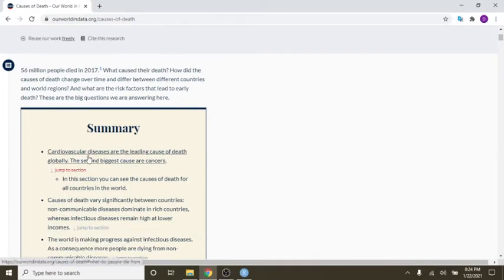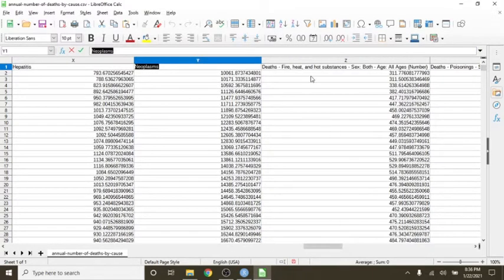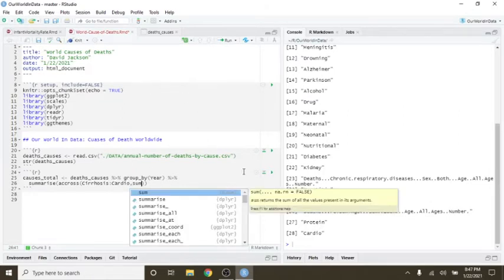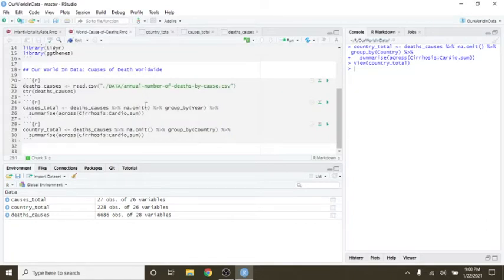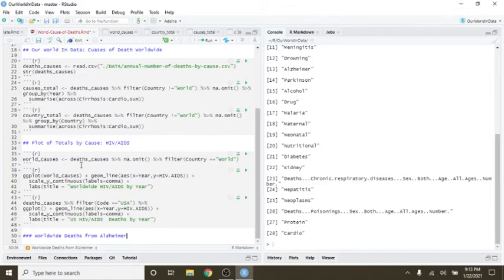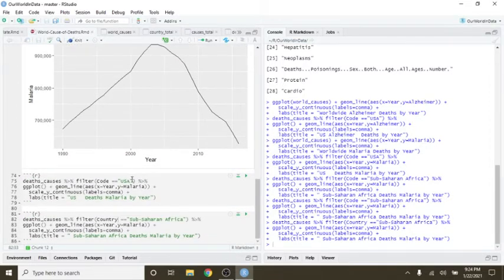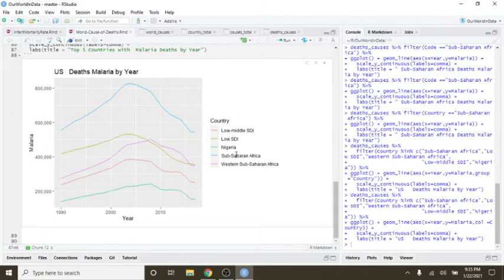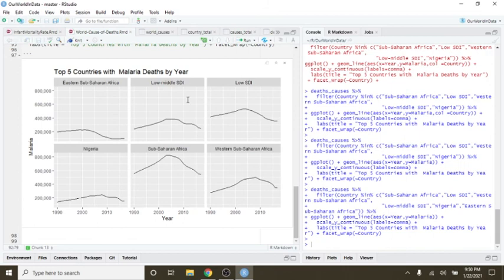Analysis of HIV/AIDS, Alzheimer and Malaria Deaths